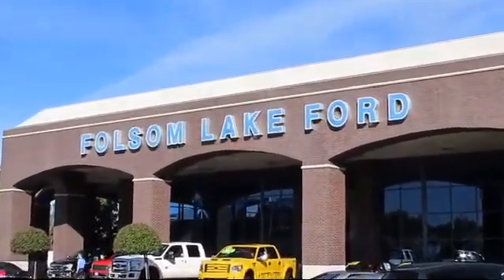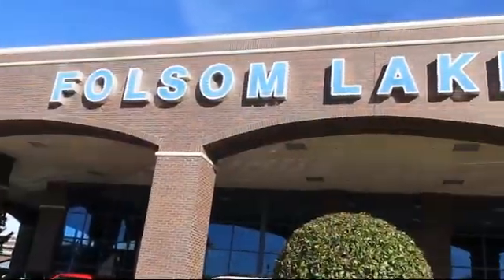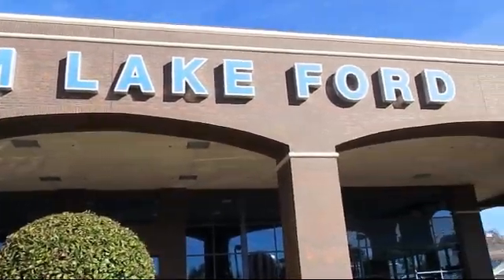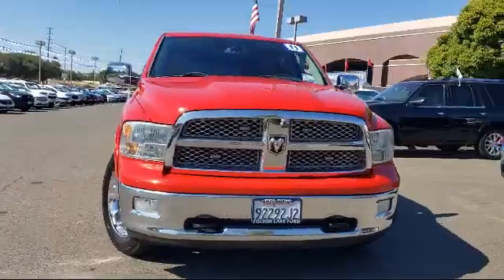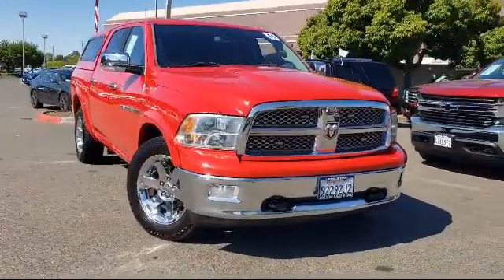2011 Ram 1500 Crew Cab Laramie Longhorn Folsom Sacramento Roseville Elk Grove El Dorado Hills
2011 Ram 1500 Crew Cab Laramie Longhorn Stock Number: XF41382 Vin:1D7RV1CT7BS710045.

12755 Folsom Blvd.